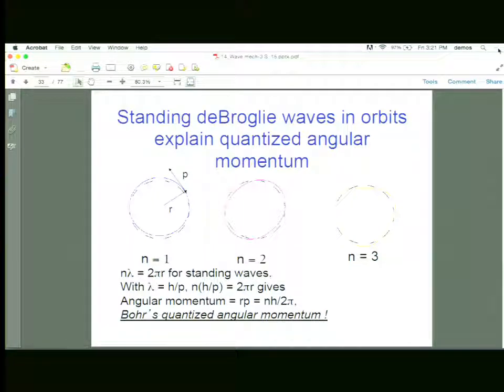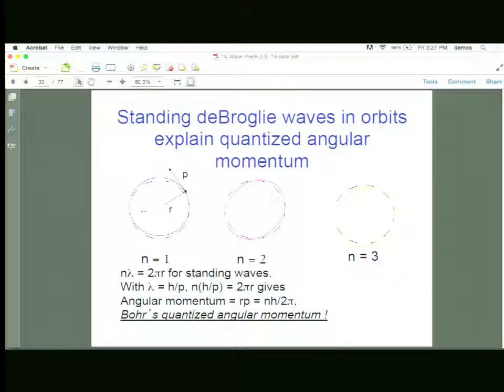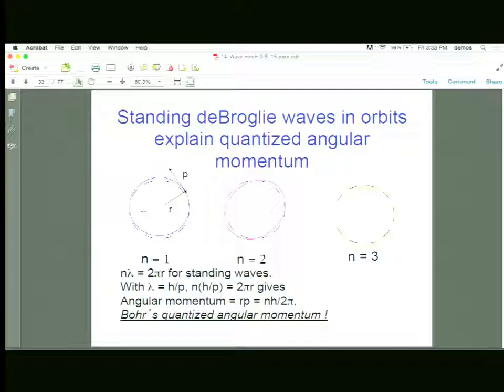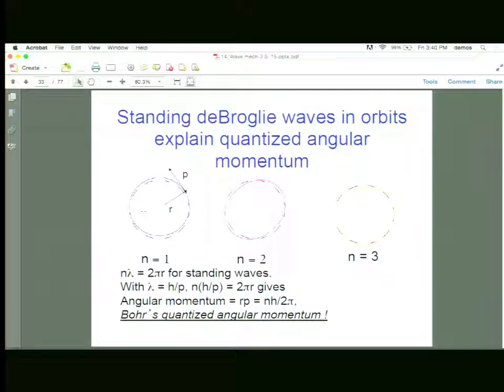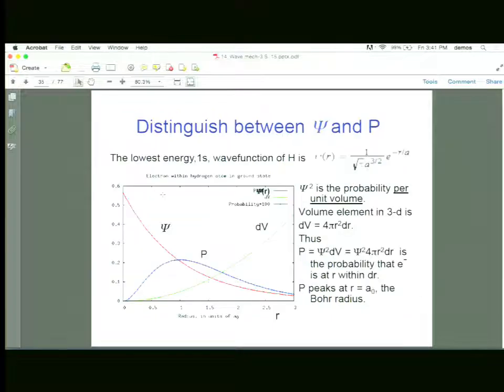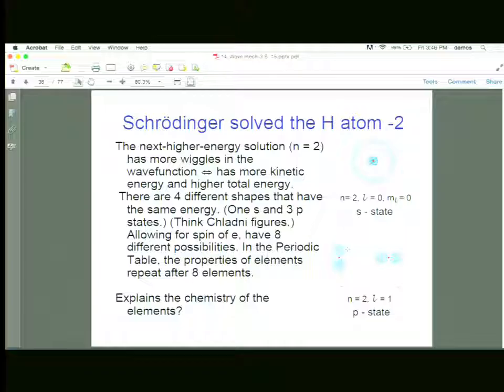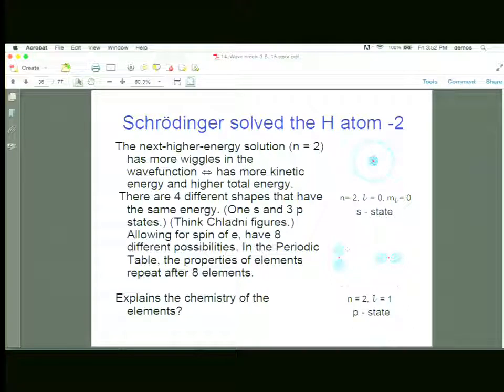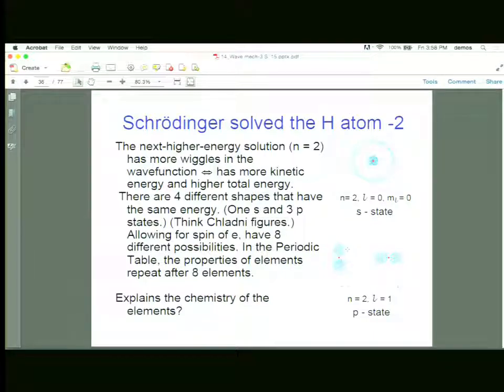UC Berkeley Physics 8B 2015 04 24